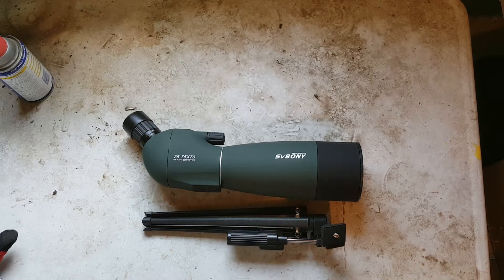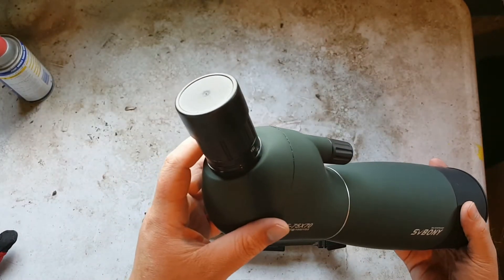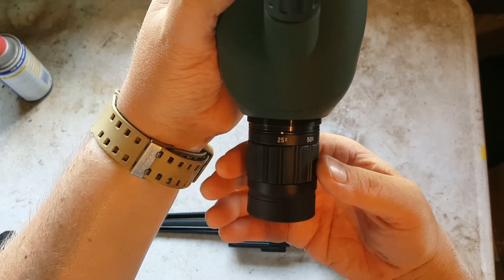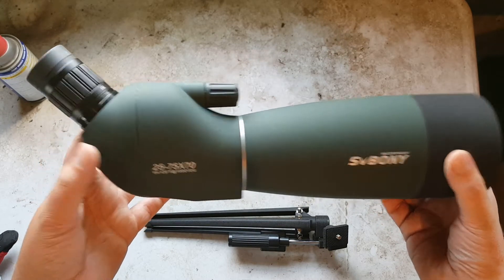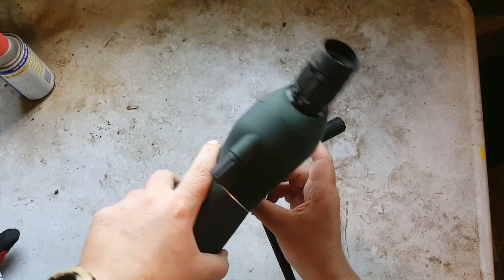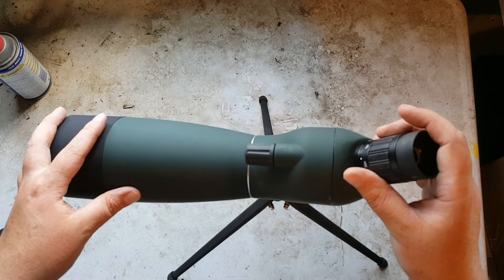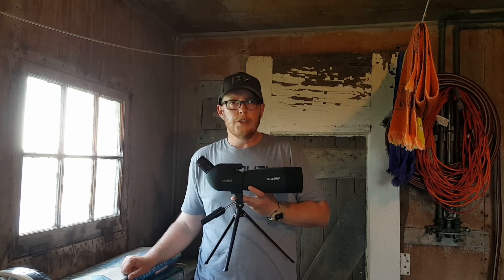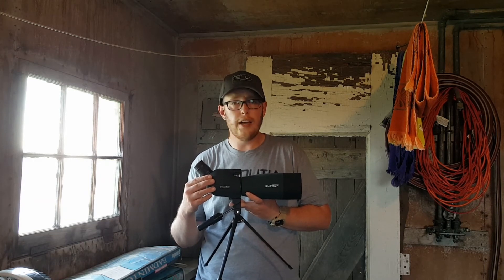SVBONY 25-75x70mm Hunting Spotting Scope SV28 Review!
So far I'm really impressed with this spotting scope, the photos I took just don't do the scope justice. Other then the lense caps being a little loose I'm thoroughly impressed with it. Links to purchase are below if you're interested!

United States

United Kingdom

Spyderco Delica 4
Olight S2R Baton II
Olight I1R 2 EOS
Pom Pepper Spray
Recon Medical Tourniquet